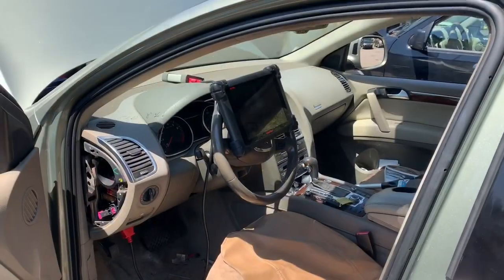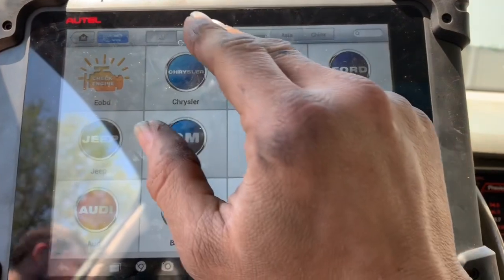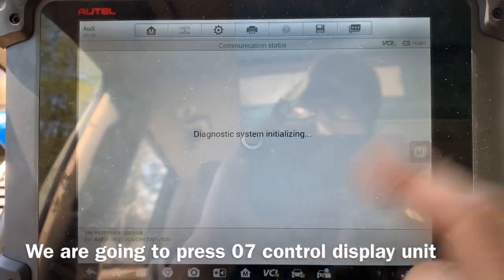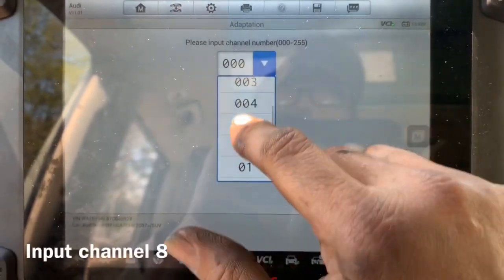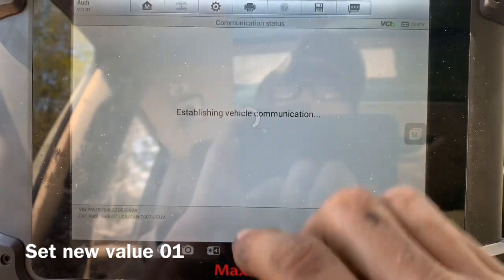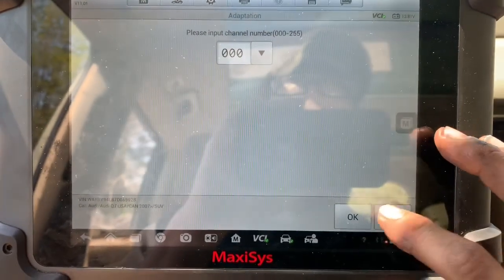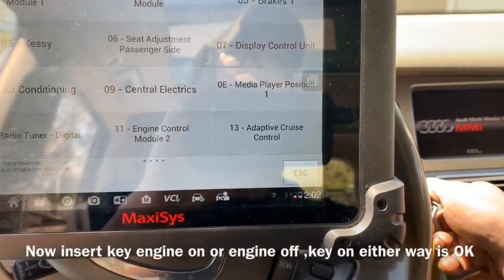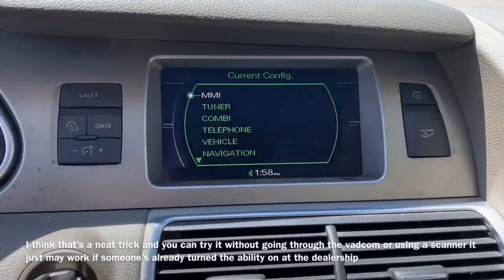Audi MMI hidden screen activation.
In this video I’m going to show you how to activate the hidden screen on your Audi Q7 or your Audi A6 I thought it was kind a neat when I figured out how to do it so I figured I’d share it with you folks!!!